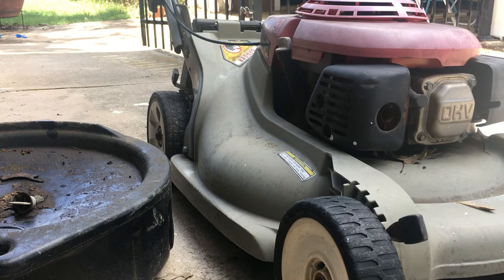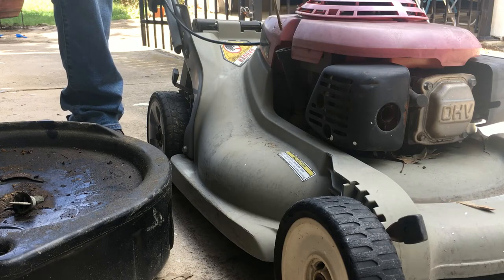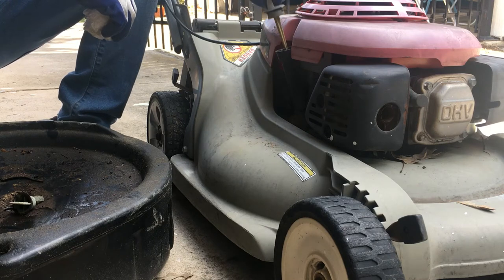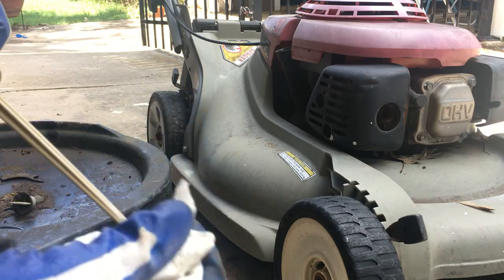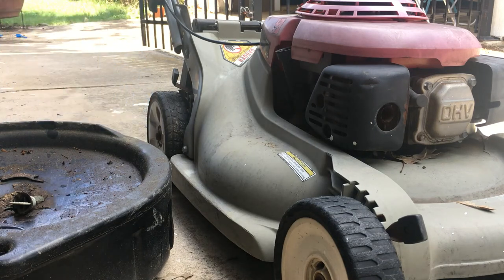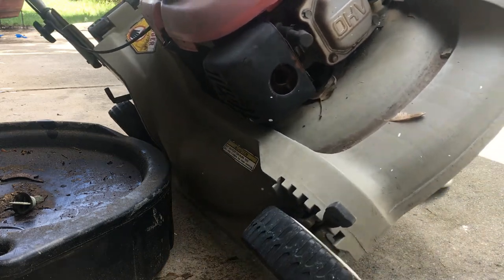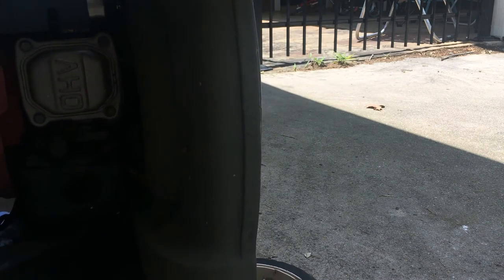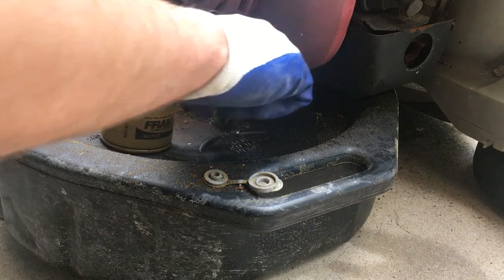How to check and change the oil on Honda HRM 215 Lawnmower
How to check and change the oil on an older Honda HRM 215 Lawnmower.